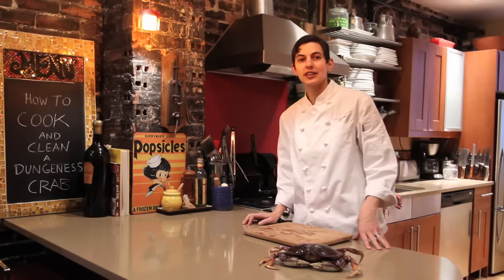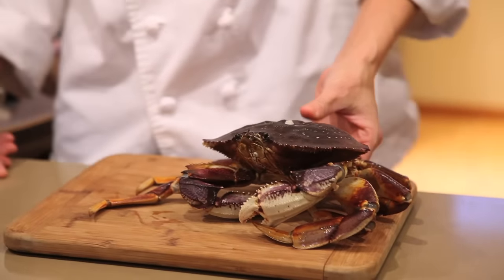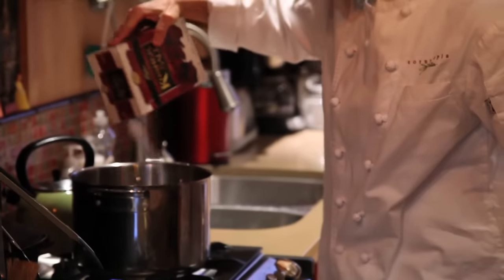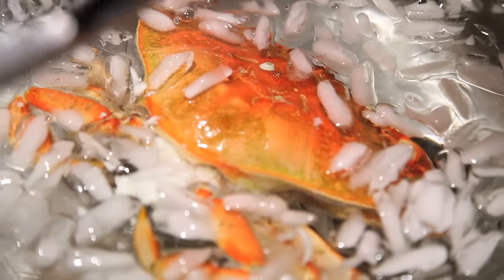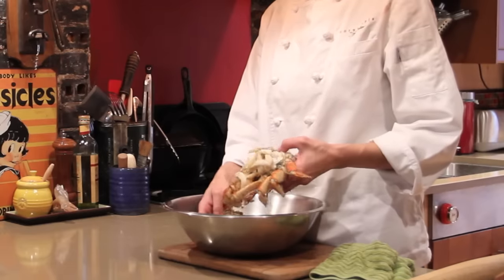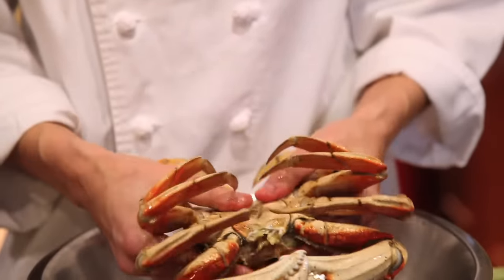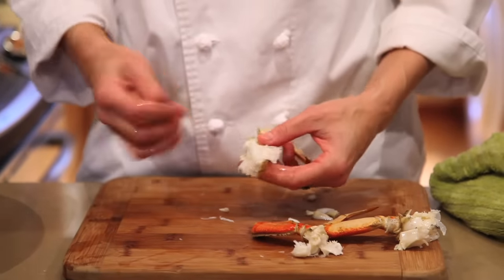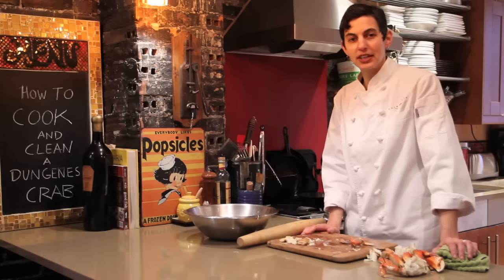How to cook and clean a Dungeness crab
AND... Check out my absolute ***favorite sauce*** to make for steamed or boiled Dungeness crab -- soy caramel sauce, aka "crack sauce"

In this video, l show you how to cook and clean a Dungeness crab including a technique for 'numbing' them for easier handling. For more information about Good Fish, go

Video by Luuvu Hoang.